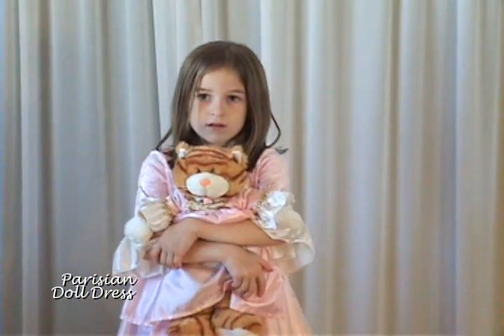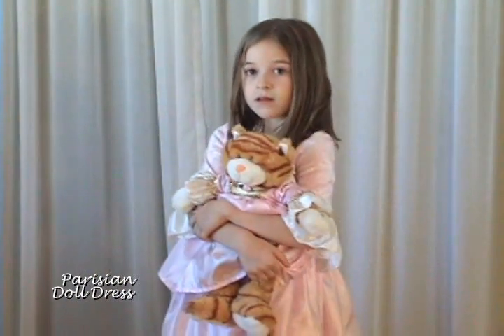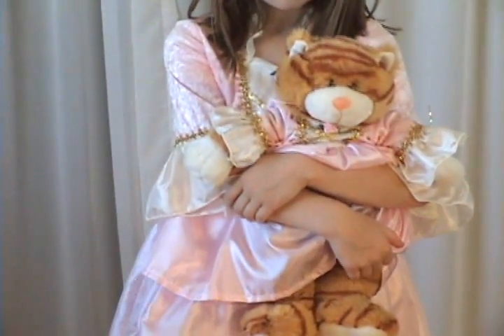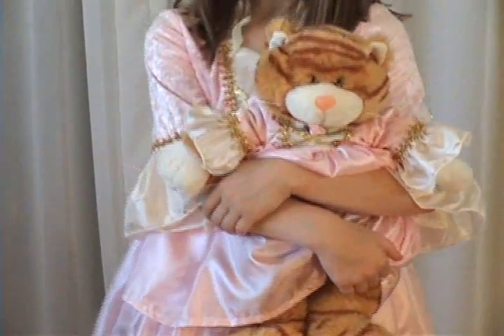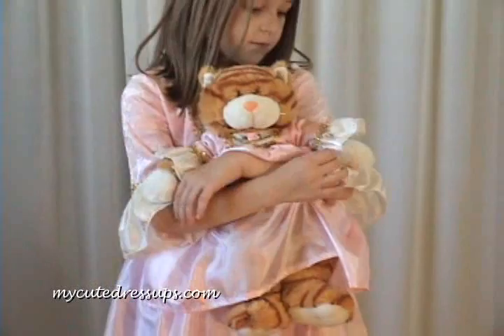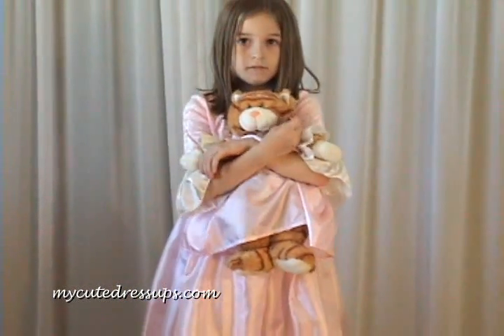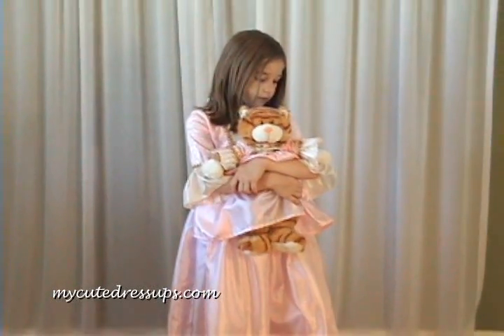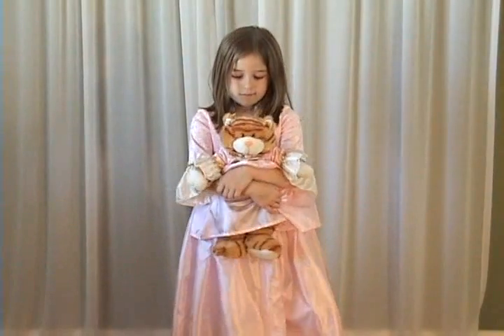Pink 18" Doll and Bear Dress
Your American Girl or Build a Bear will look lovely in this Parisian Princess dress.  It is machine washable and has a little girl's dress that matches exactly!